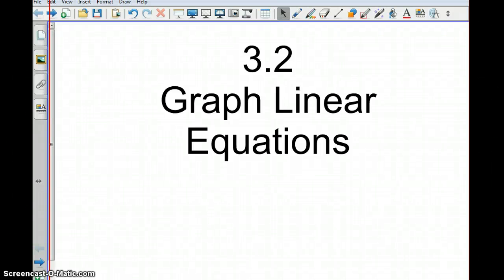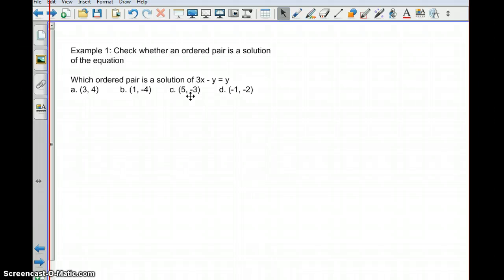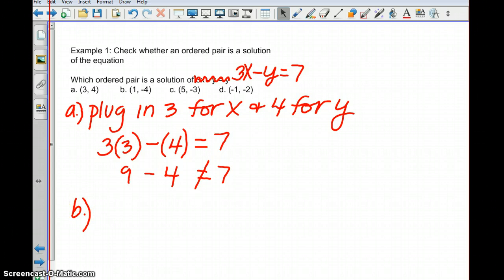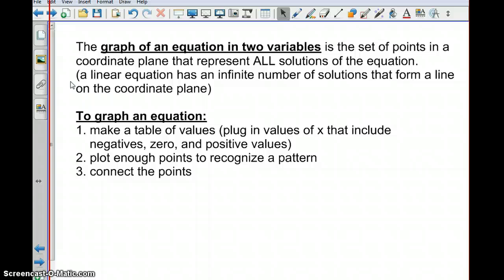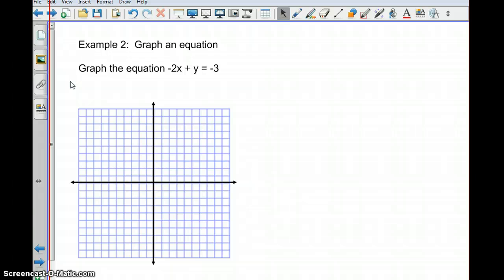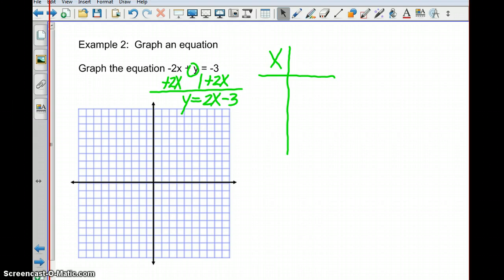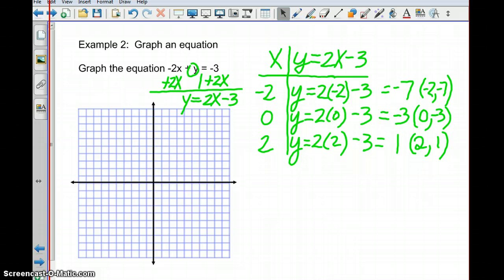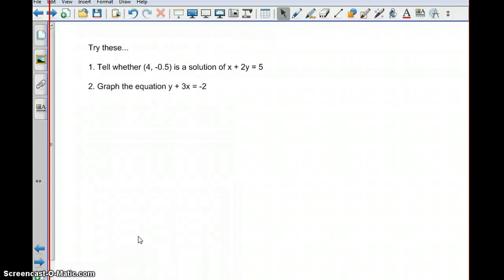3.2 Graph Linear Equations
equations in two variables - solutions and graphs